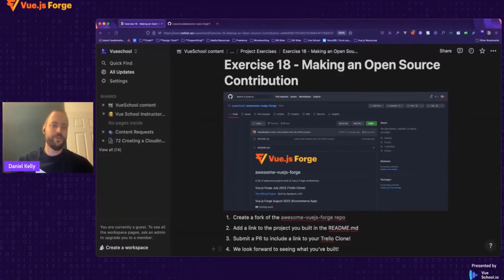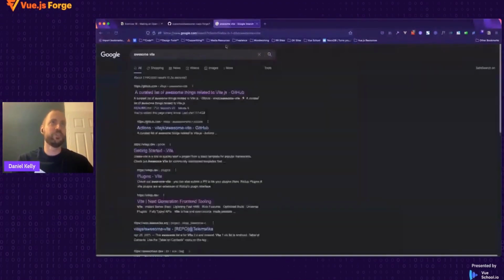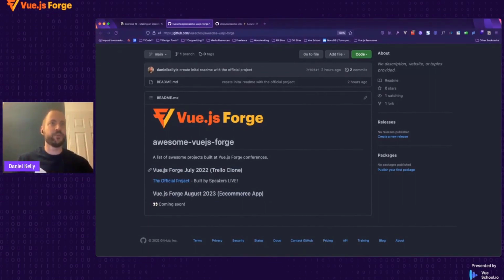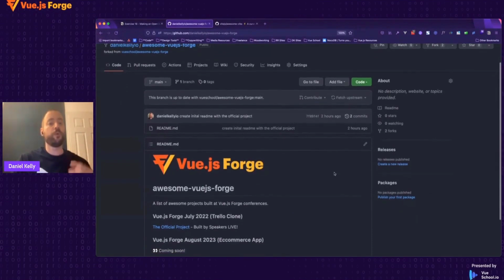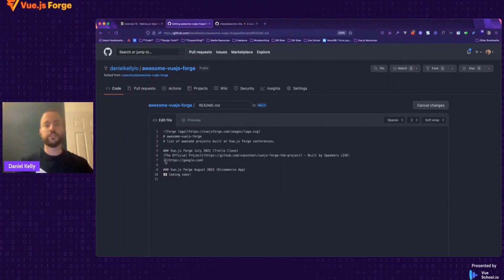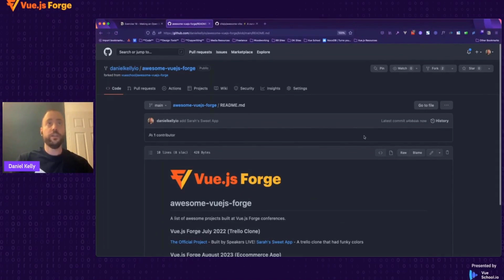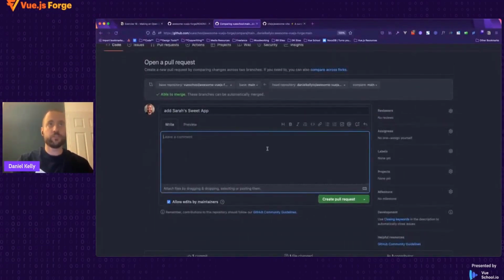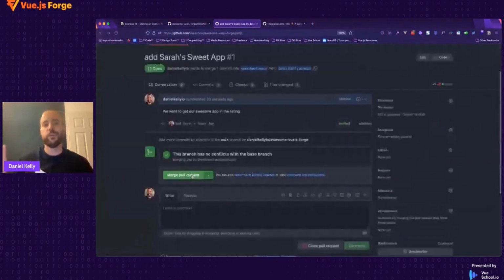Episode 1: Making an Open Source Contribution by Daniel Kelly: Vue.js Forge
Daniel Kelly is the Lead instructor at Vue School and the Master of Code at Vue.js Forge! Daniel has created the exercises you will be working with throughout the project to build your own SaaS project management tool - a Trello clone.

Learn how to make an Open Source contribution after deploying your awesome Trello clone with Daniel in this short walkthrough.

Tune in!